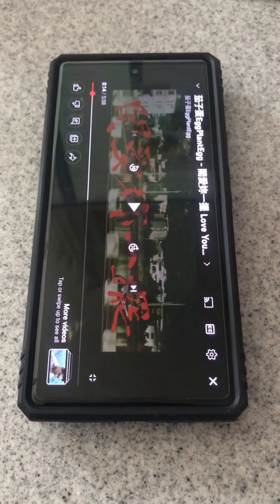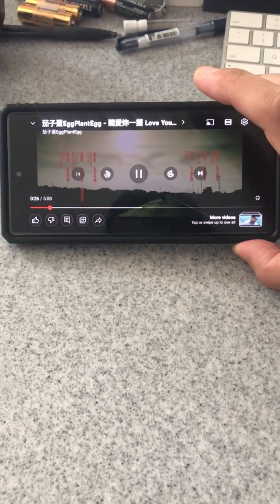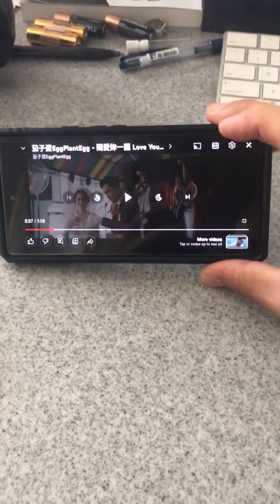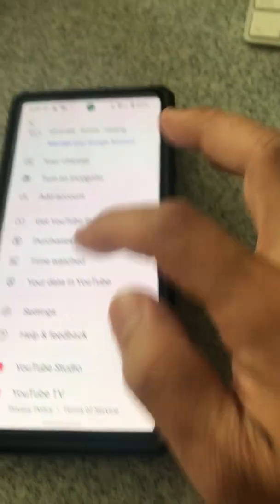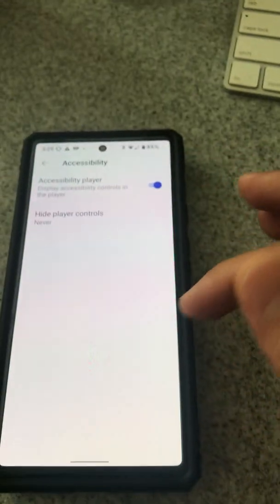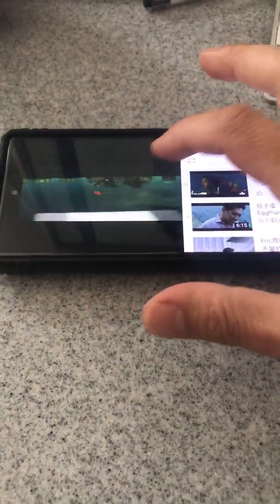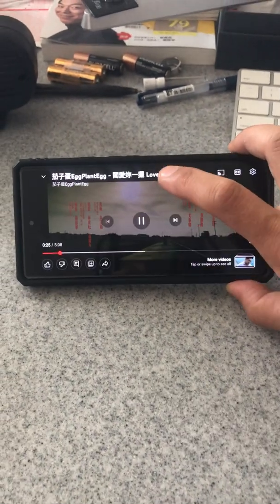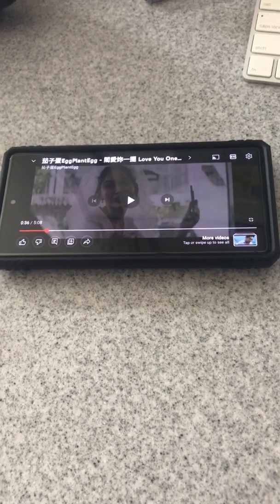How to hide youtube player controls on Pixel 6 ( Simple Fix )